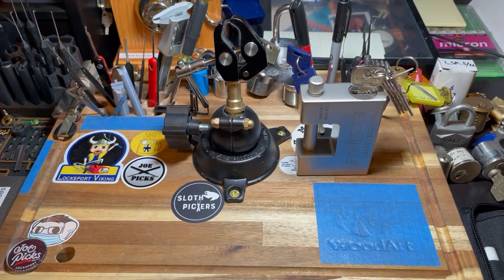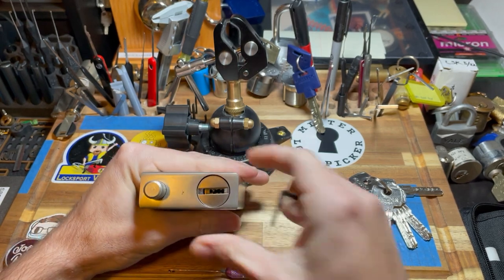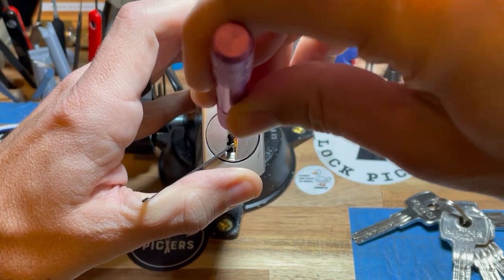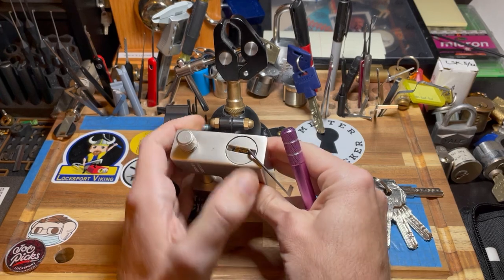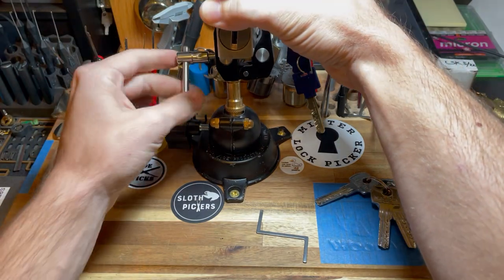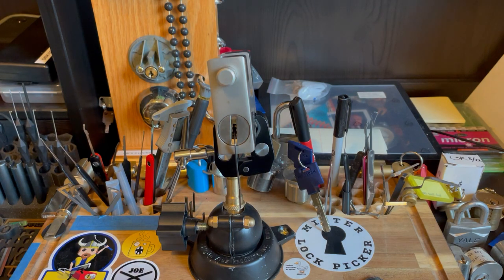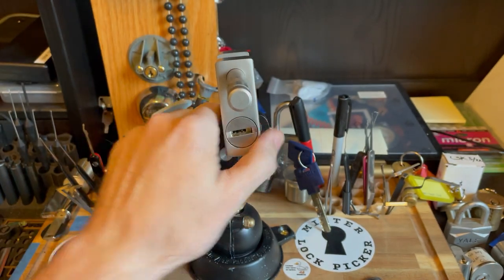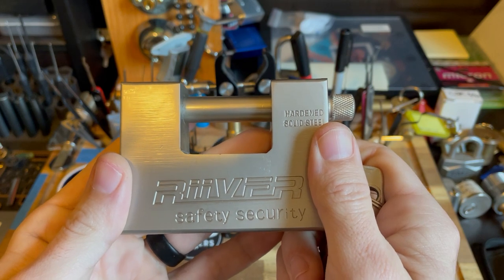(#061) A little dimple lock practice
In this video, I pick open this rather heavy dimple lock.

Picking starts-

Picked open time: